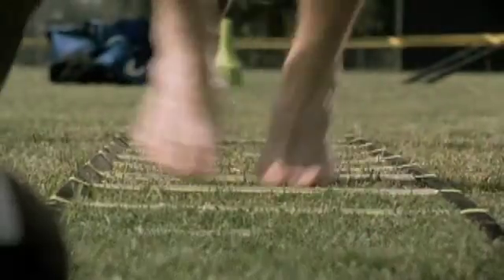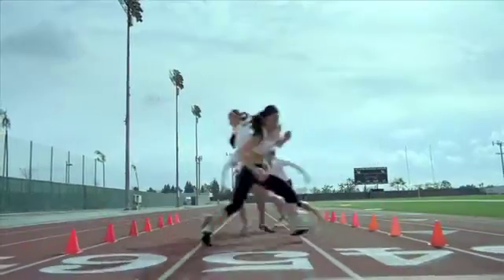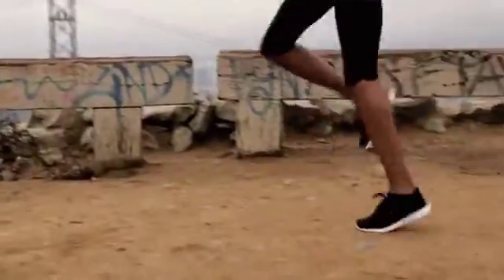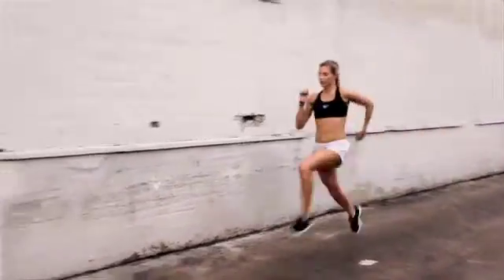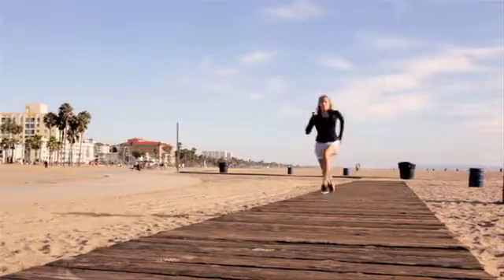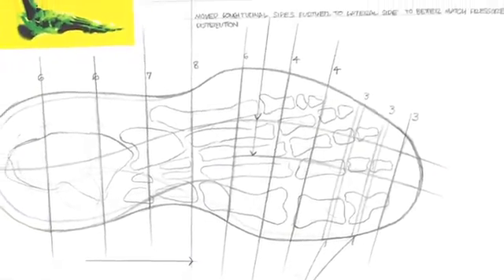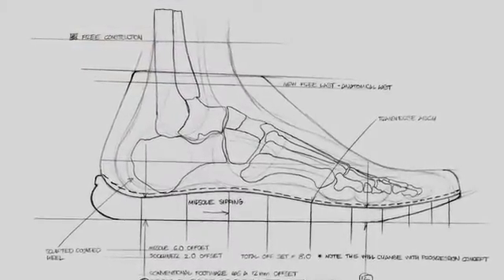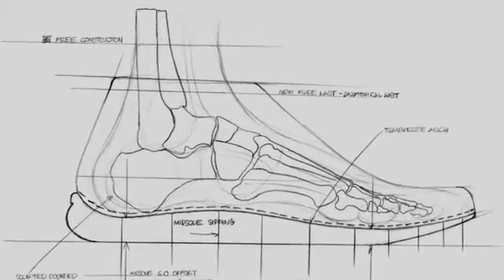Natural Motion Nike Free 2012.mov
The science behind the Nike Free range